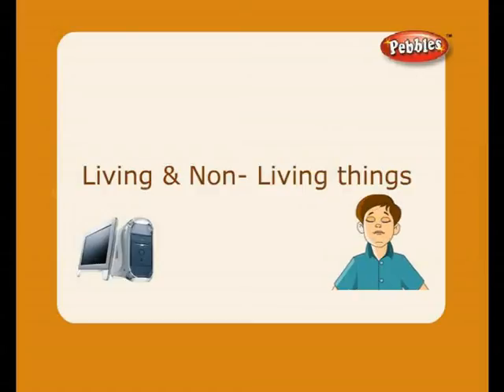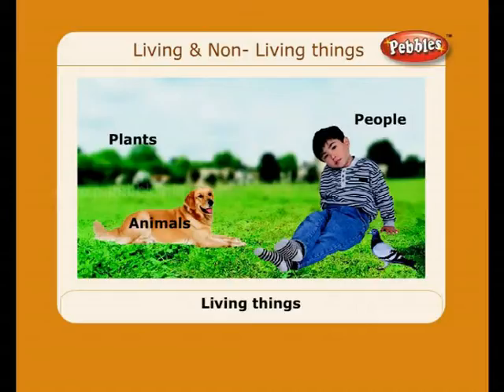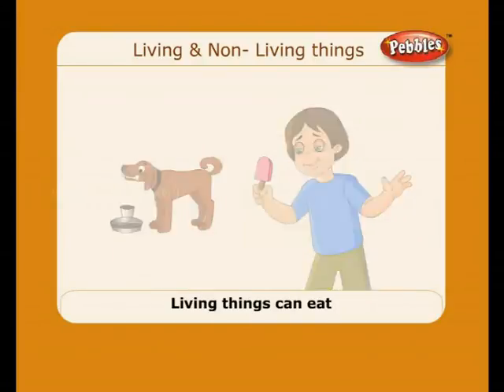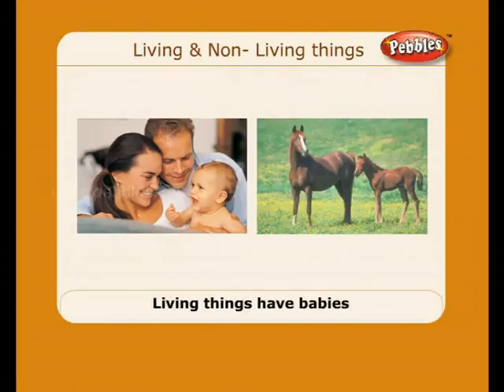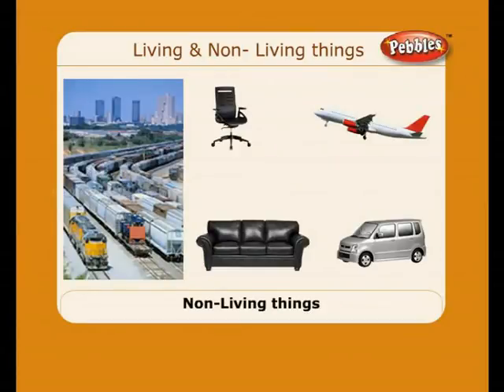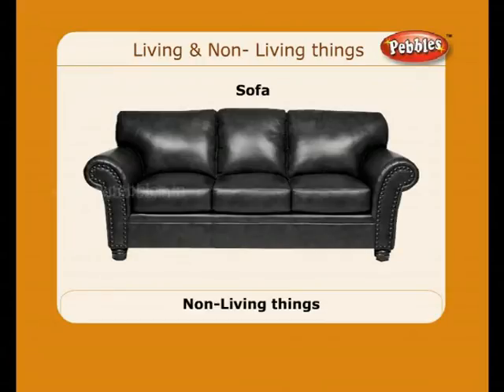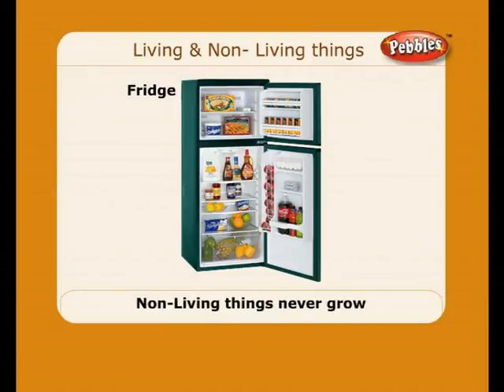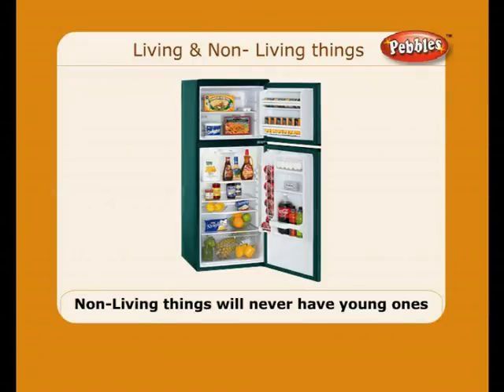Living and Non Living things - Smart Science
Watch Latest Kids Songs .

Pebbles presents "2nd Grade Maths", for the young kids to get an introduction into Mathematics. Mathematics, can always be made an attractive subject of learning for the students if presented in an interesting way as Maths forms the basic of all Sciences and its applications are vast in day-to-day life and in many a Scientific Calculations. Hence the need for the Students to have a liking for this subject is very essential for its better understanding. Towards this purpose, this DVD with interesting animations and excellent voice over introduces the subject to the kids in a fun way so that their attention is undivided and they understand the Basics well. Once, their Basics are clear, they will be tempted to attempt the next levels easily and score better. A must on hand for the young and aspiring students, the DVD covers the following: